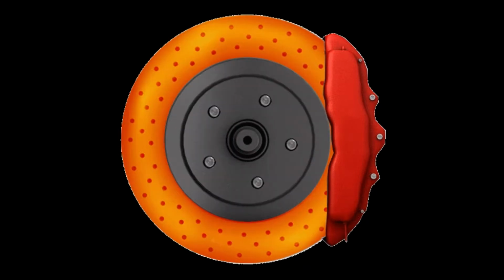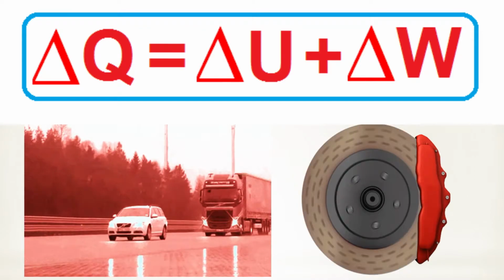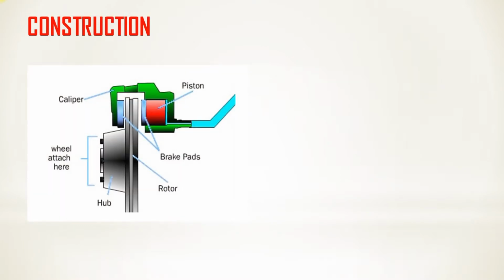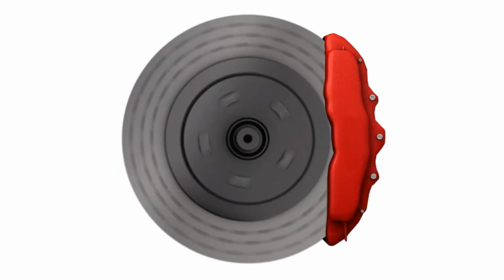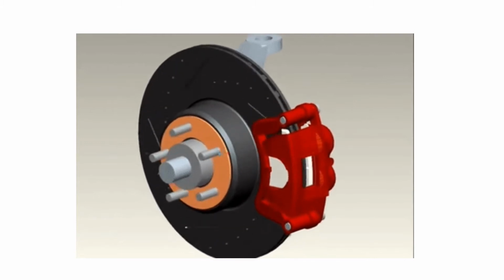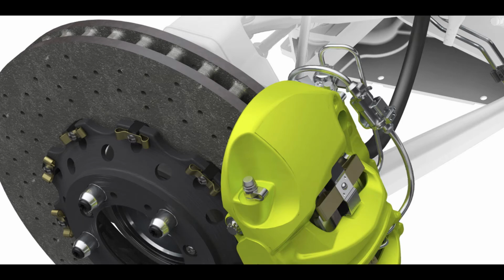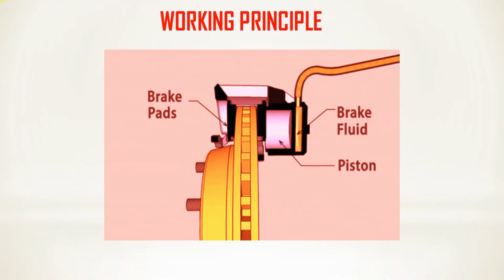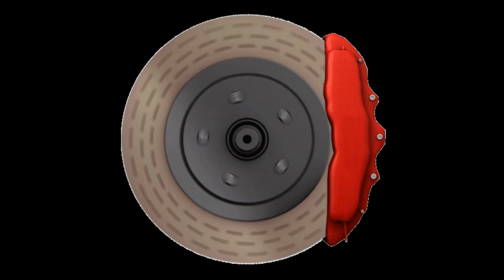Disc Brakes Working animation